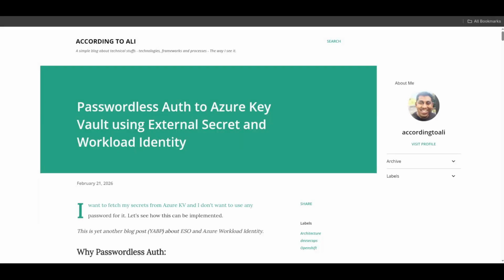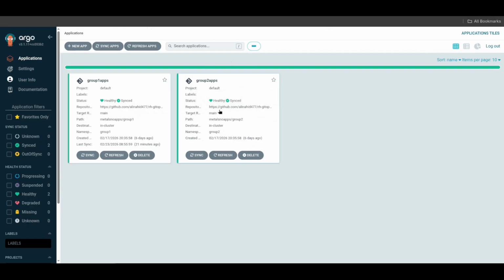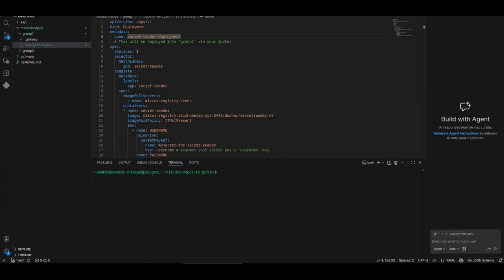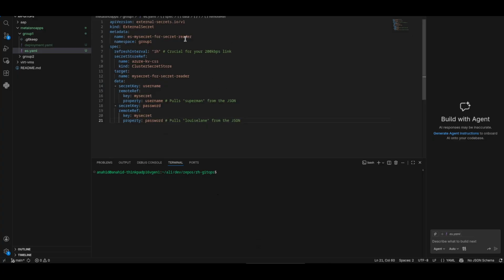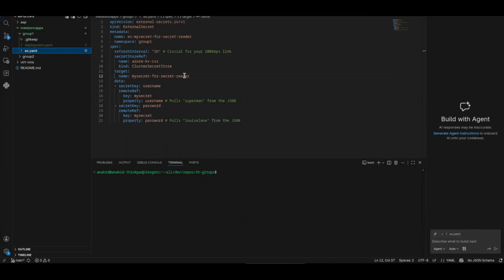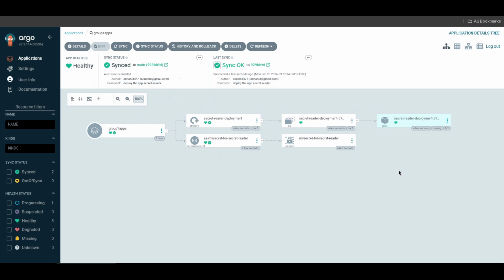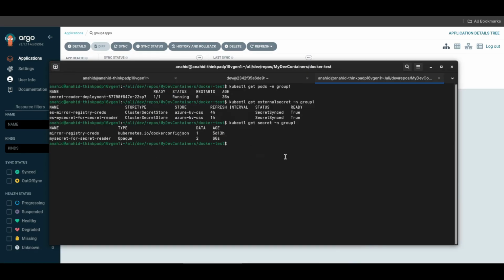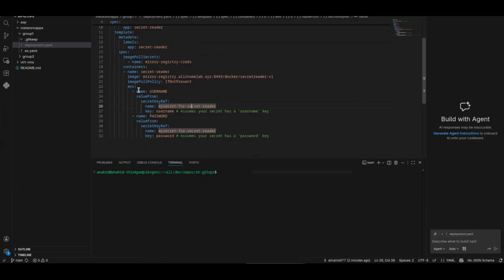Demo - Passwordless Auth to Azure Key Vault using External Secret and Workload Identity